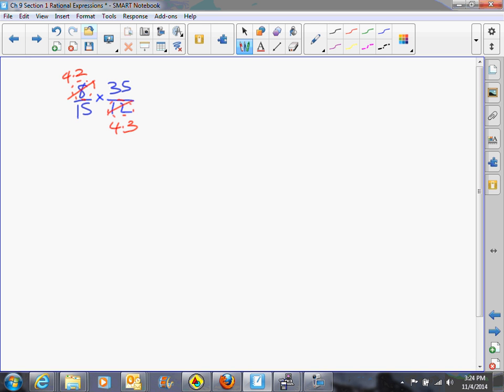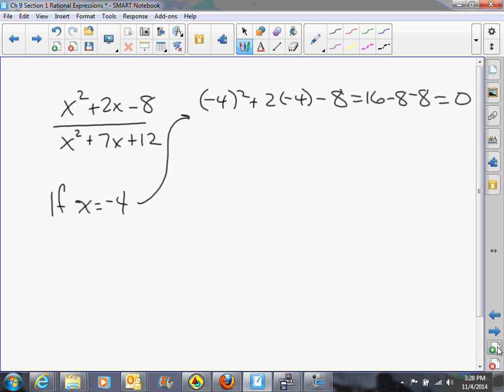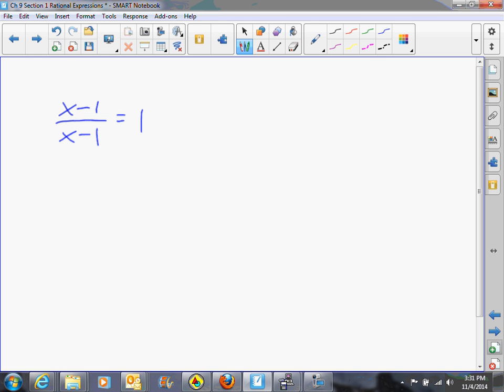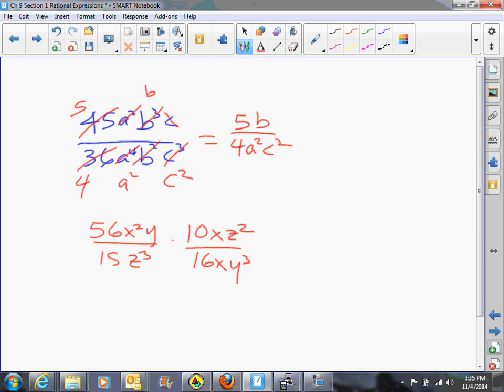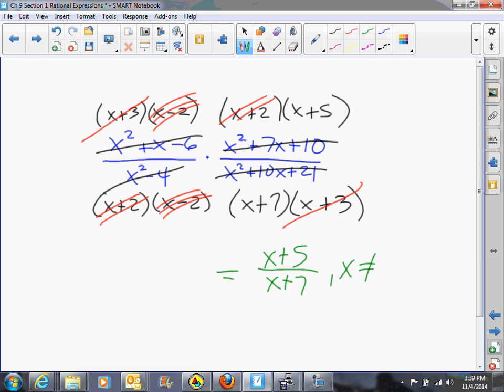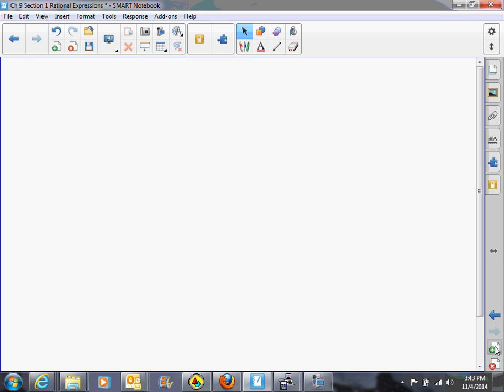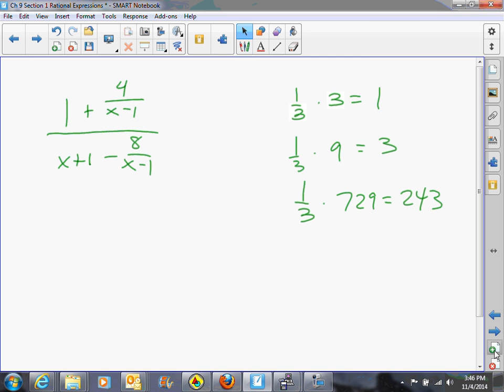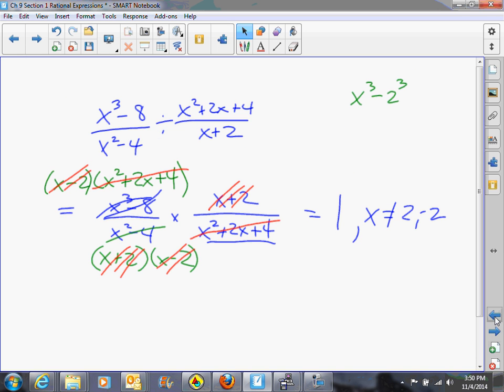Simplifying Rational Expressions 9 1